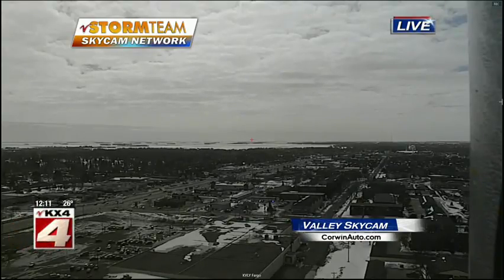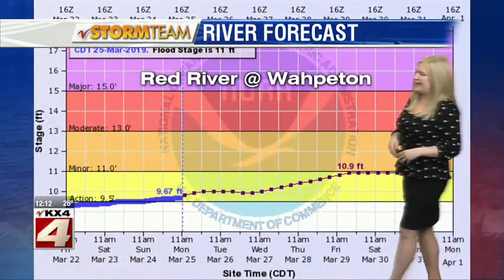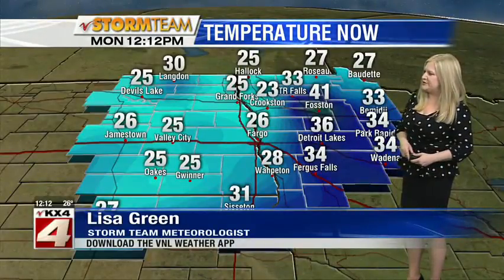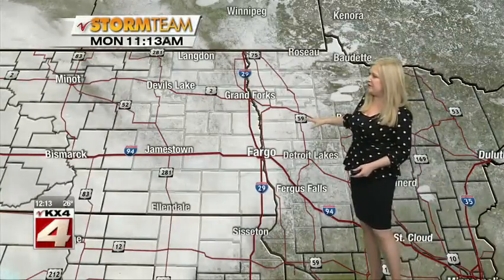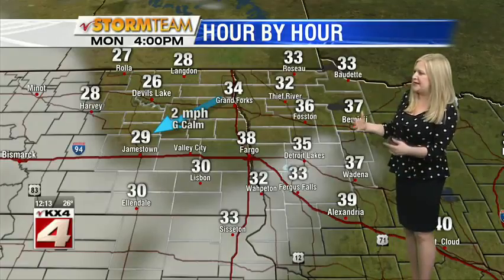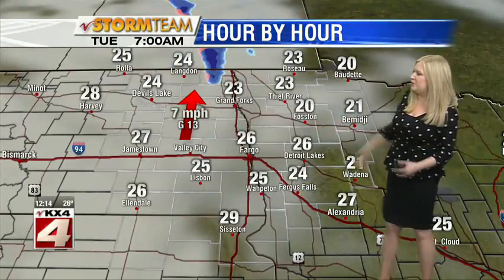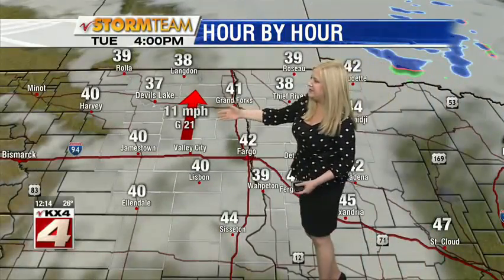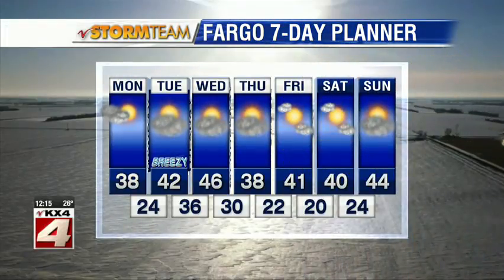Weather Noon March 25, 2019